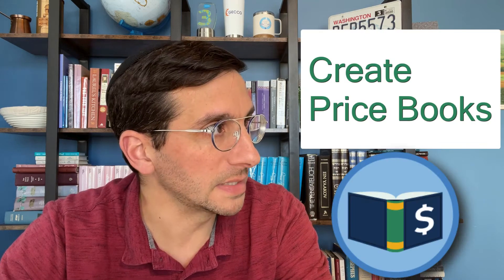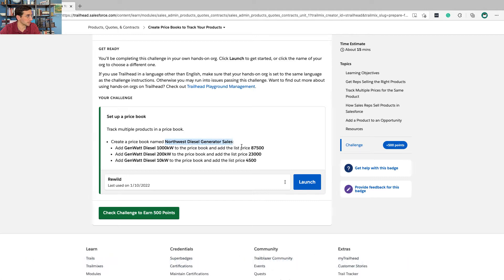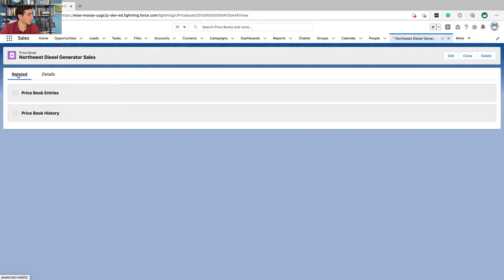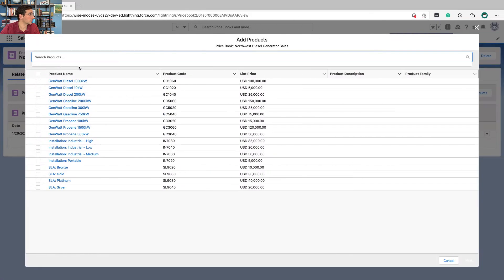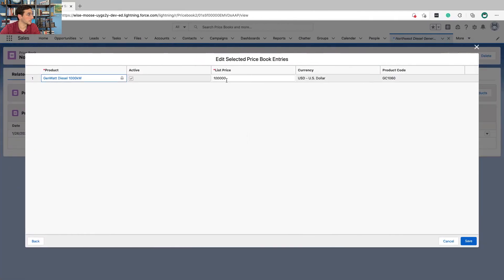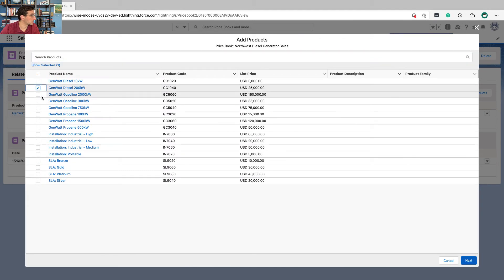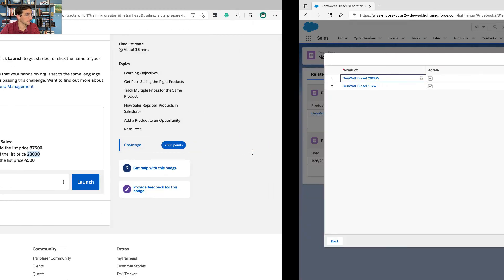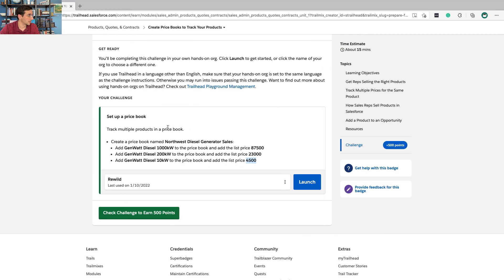Create Price Books to Track Your Products | Trailhead | Answered and Explained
In which, I show how to set up a price book, aka how to configure your THPG for this unit.

Create a portfolio and show what you know to get hired and build your career in tech. I use Ghost for my portfolio because they have amazing templates for free and fantastic support so I can focus on learning about Salesforce instead of tweaking a website. They have plans for businesses too.

0:00 Intro
0:10 Set up a price book
0:19 Create a price book named Northwest Diesel Generator Sales

Set up a price book
Track multiple products in a price book.
Create a price book named Northwest Diesel Generator Sales:
Add GenWatt Diesel 1000kW to the price book and add the list price 87500
Add GenWatt Diesel 200kW to the price book and add the list price 23000
Add GenWatt Diesel 10kW to the price book and add the list price 4500